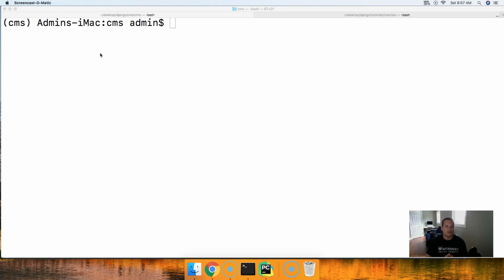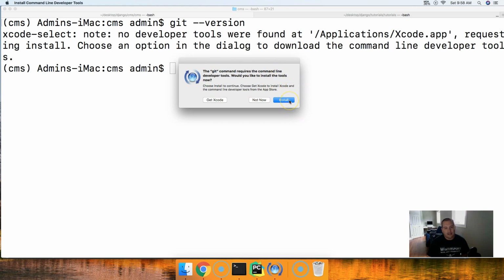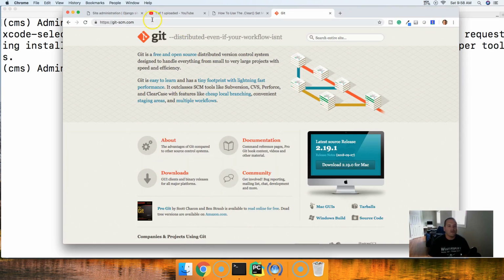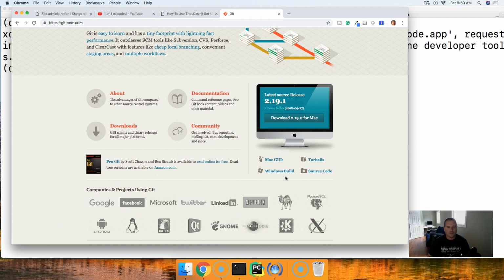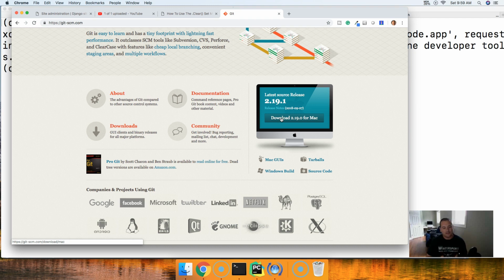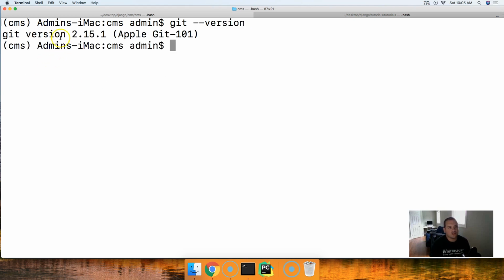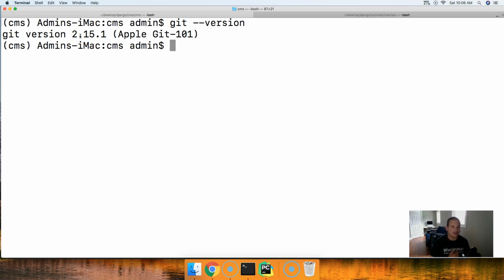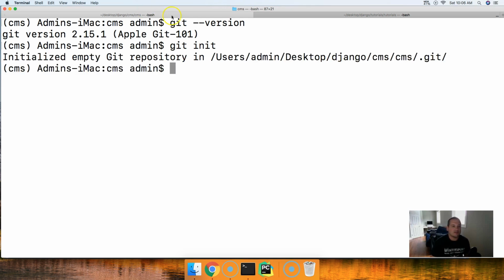Django 2 Building A CMS: Install Git On Your Computer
In this Django 2 Building A CMS tutorial, we will install Git on your computer.